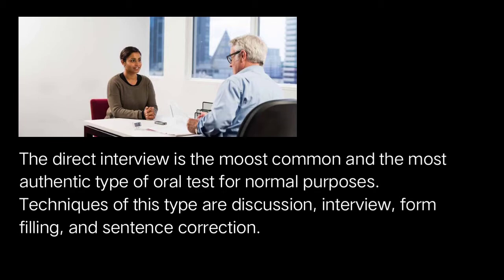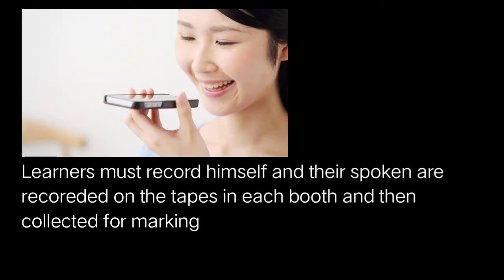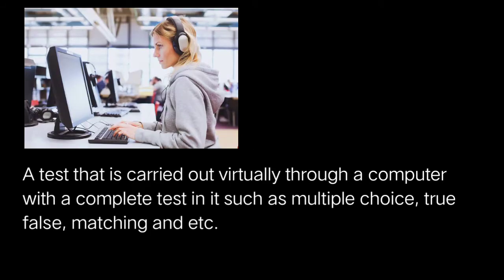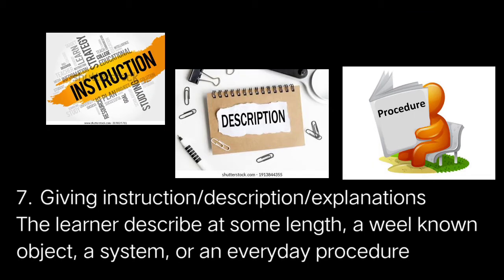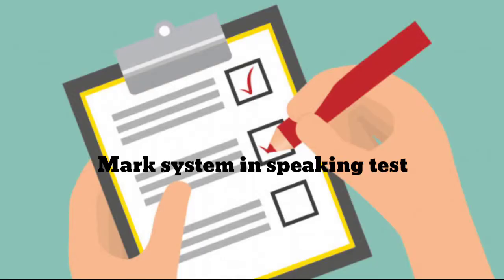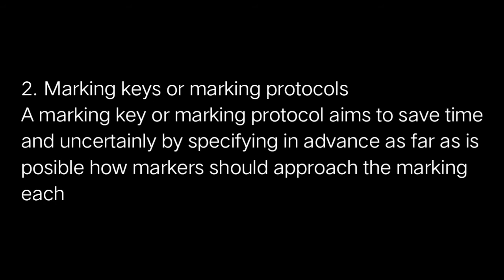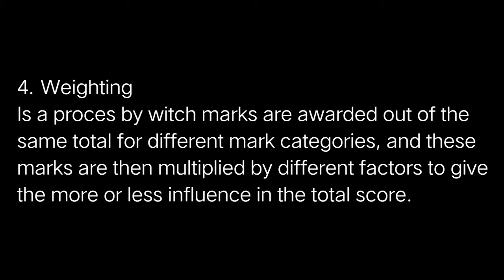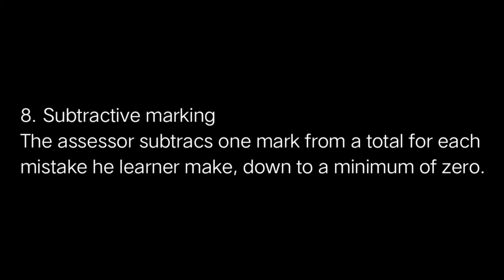Getra leci 1901404922 Speaking test "assessment and evaluation"